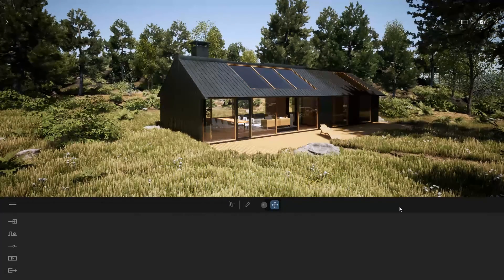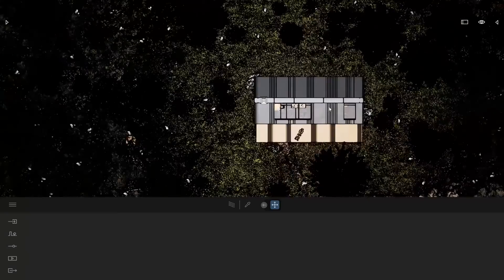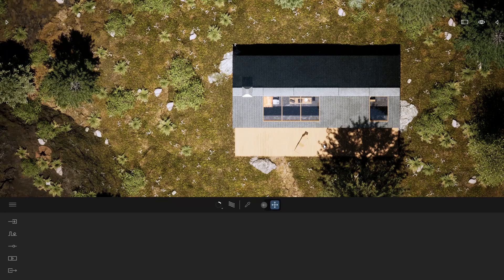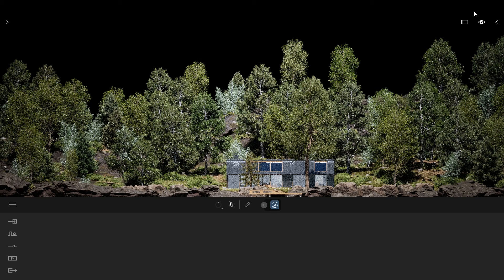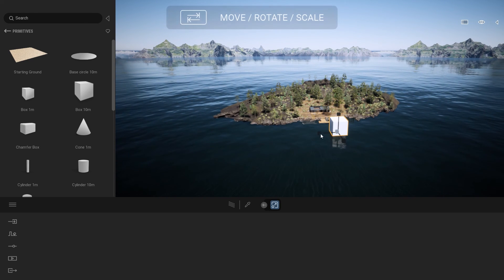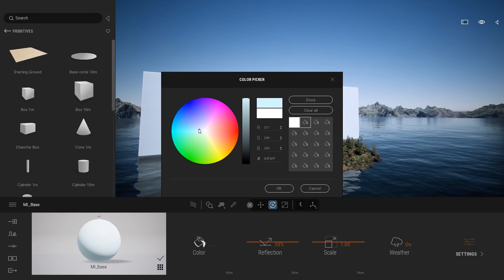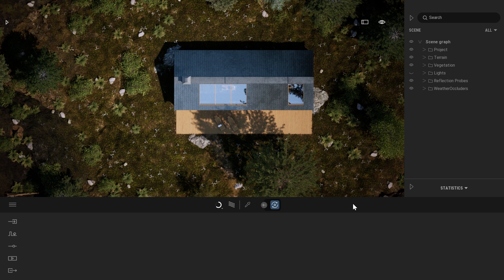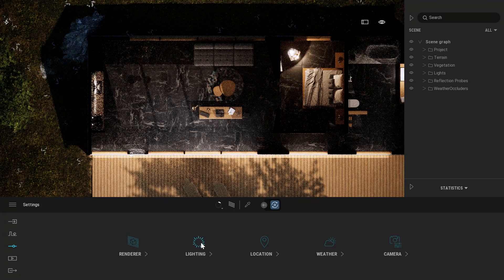평면도 및 정면도 렌더링하기 | 트윈모션 팁 & 트릭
이 영상에서는 트윈모션 2022.1 버전에서 소개된 새로운 패스 트레이서를 통해 섀도를 구현한 평면도와 정면도를 렌더하는 방법을 알려드립니다. 또한, 클리핑 툴을 통해 부분적인 뷰를 렌더하는 방법을 보여드립니다.